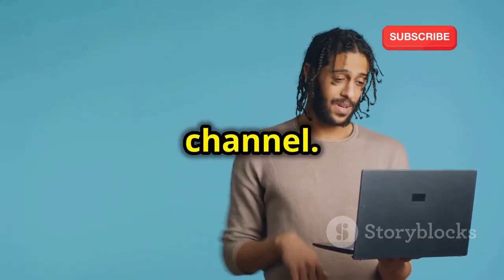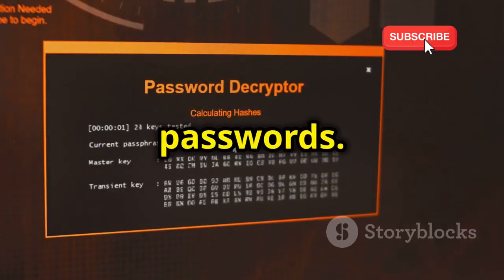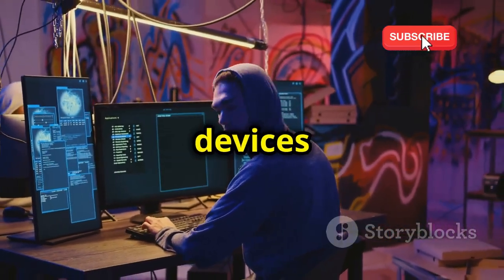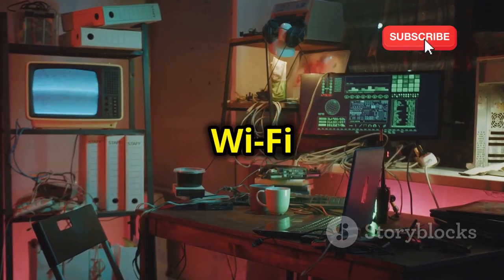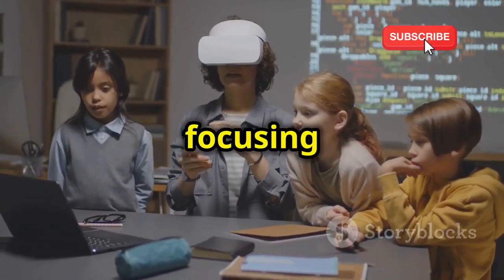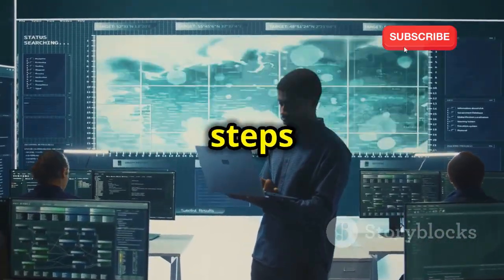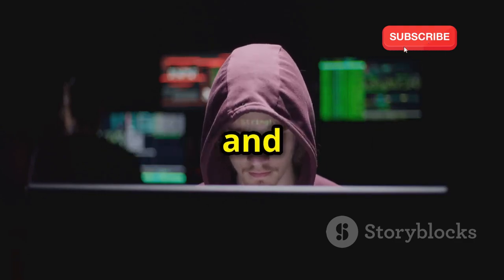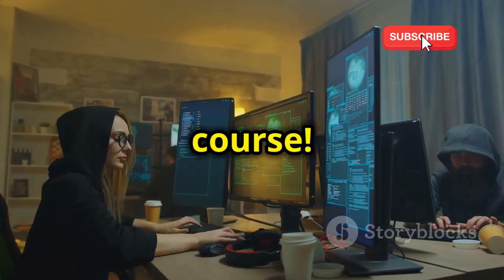12 Cool Hacking Projects for Beginners in 2025!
Unlock your potential with our exciting video on **12 Cool Hacking Projects for Beginners in 2025!** Dive into the world of ethical hacking and enhance your skills with these innovative project ideas. From building a password manager to creating a simple web scraper, each project is perfect for both newbies and tech enthusiasts alike. With engaging visuals and a captivating dark soundtrack, this video showcases each idea with bold subtitles for easy understanding. Get ready to explore new horizons in cybersecurity!

OUTLINE:

00:00:00 Intro
00:00:30 Cracking the Code (Ethically!)
00:01:42 Keys to the (Digital) Kingdom
00:02:20 Listening in on the Digital Conversation
00:03:41 The Art of Talking to Databases
00:05:09 Don't Take the Bait!
00:05:48 The Ethics of Disconnecting
00:06:24 X-Ray Vision for Your Systems
00:07:02 Hiding in Plain Sight
00:07:36 The Human Element of Hacking
00:08:17 Don't Pay the Ransom!
00:08:55 Unveiling the Code's Secrets
00:09:33 Securing the Connected World
00:10:10 Outro